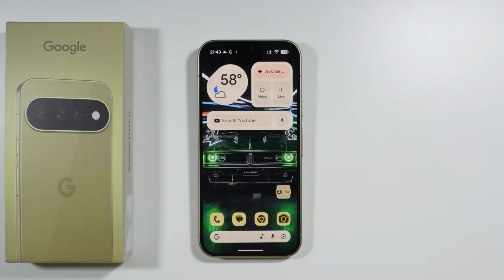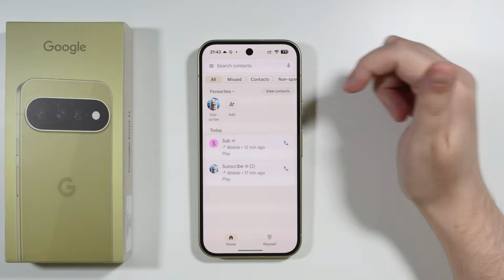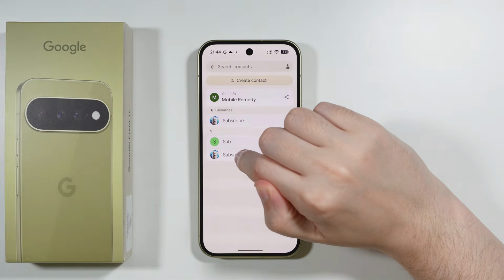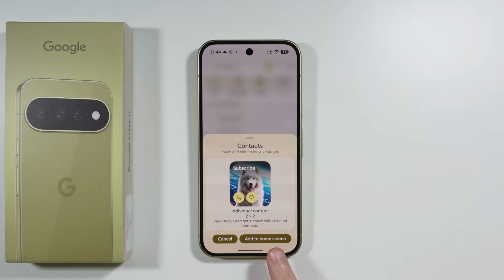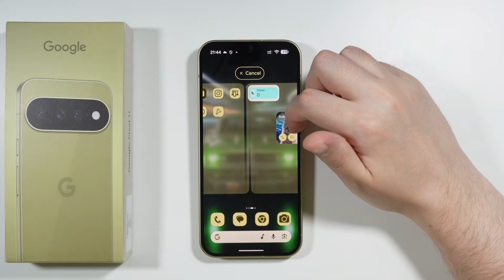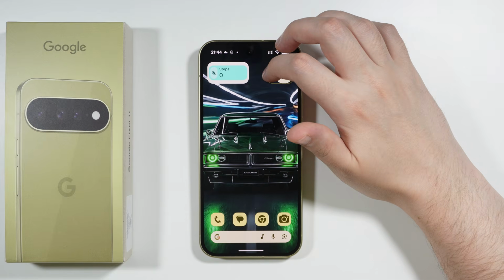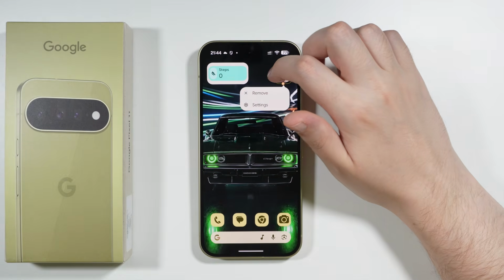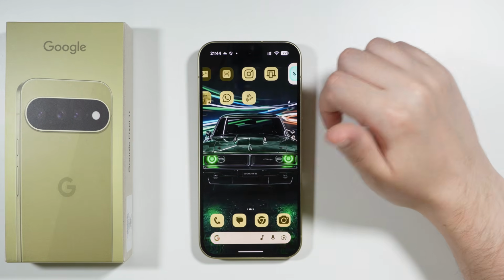Google Pixel 11: How to Add Contact to Home Screen (Create Contact Shortcut)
In this video, I'll show you how to add a contact shortcut to your home screen on the Google Pixel 11. This simple process allows you to quickly access your favorite contacts with just a tap, making communication more convenient. Follow along as I guide you through the steps to create your contact shortcut and customize your home screen for easier access.